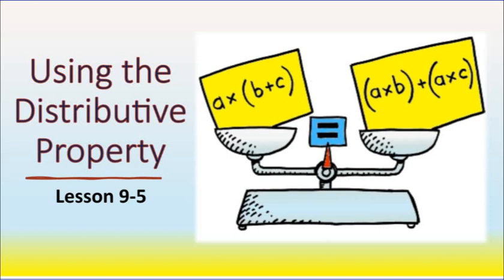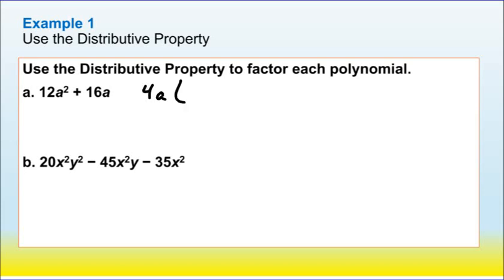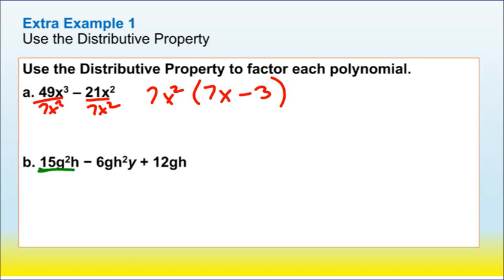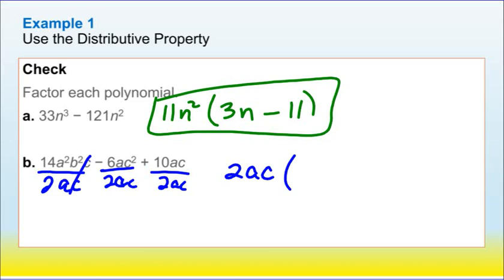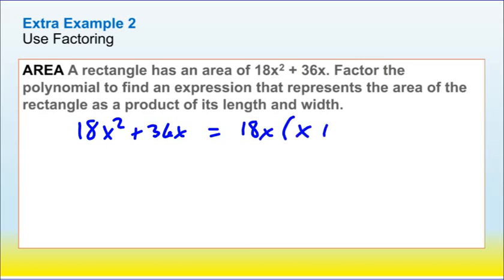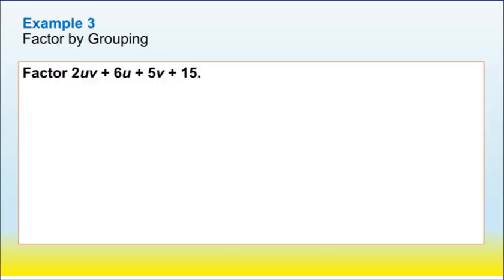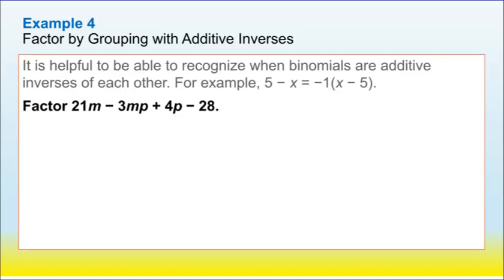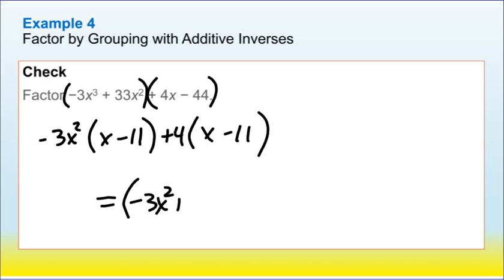Lesson 9-5 Using the Distributive Property to Factor